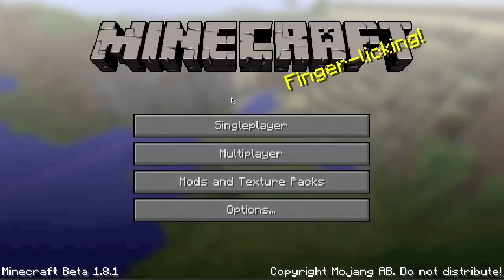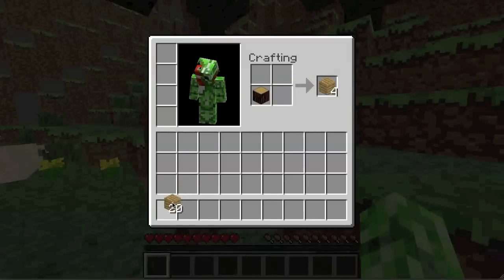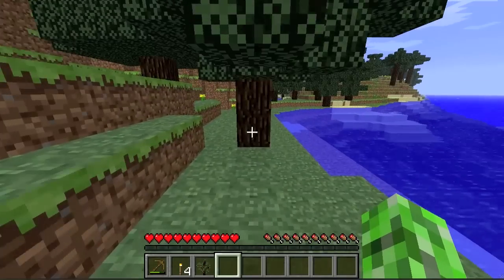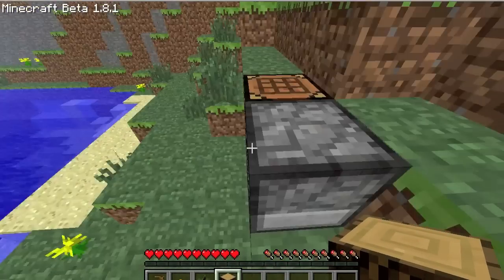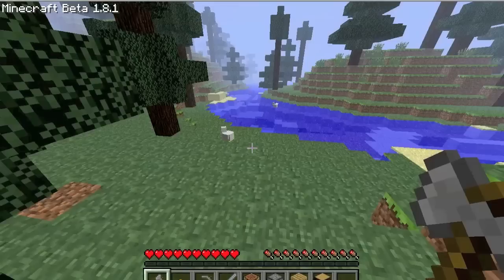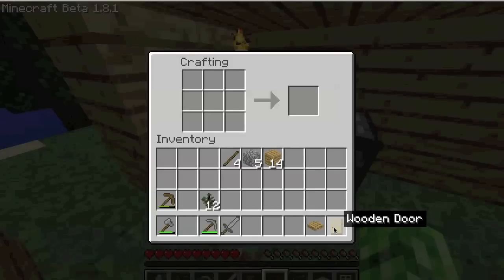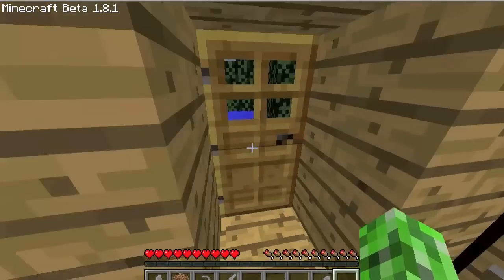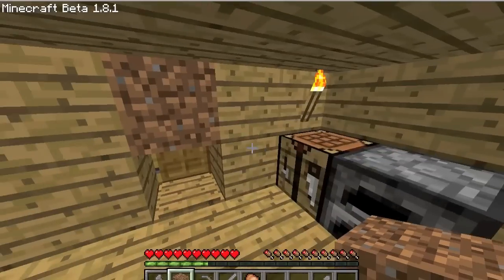Minecraft: Your First Day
This is a tutorial on how to survive your first day/night in Minecraft. By the end of this process, you should have a well lit house with a door, torches, a full set of stone tools, and if you're lucky, some food and maybe even a bed!